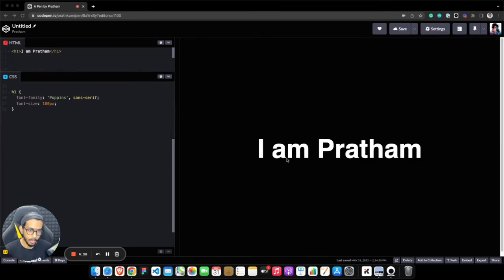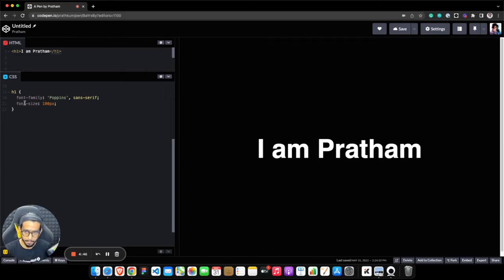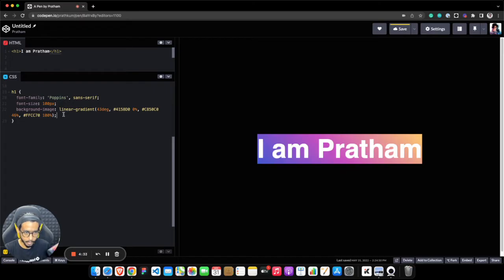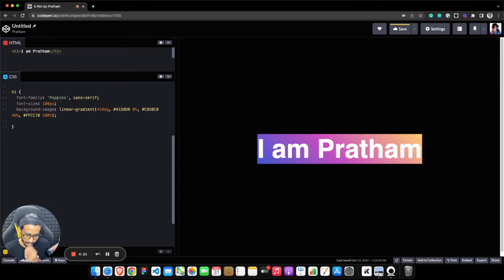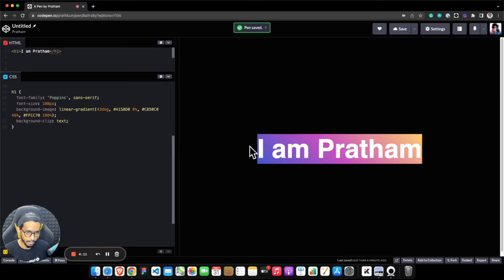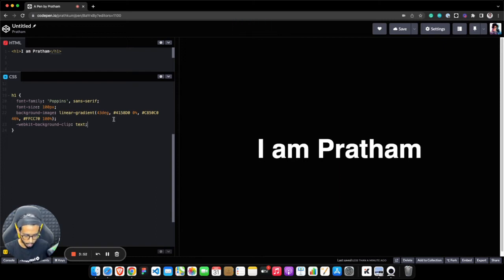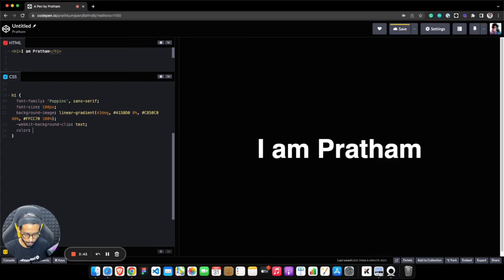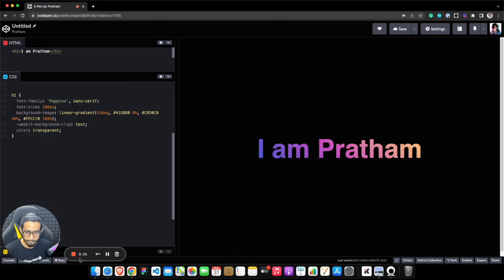How to create a Gradient Text instead of a solid color using CSS